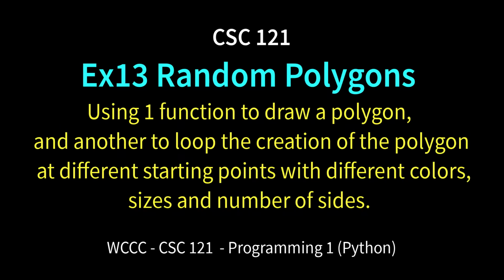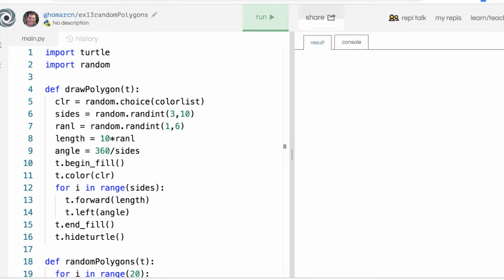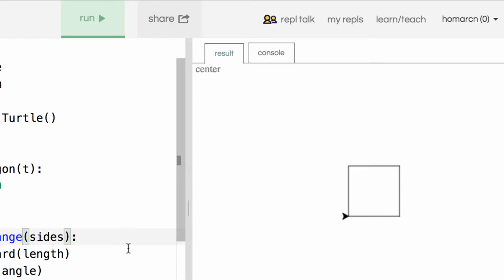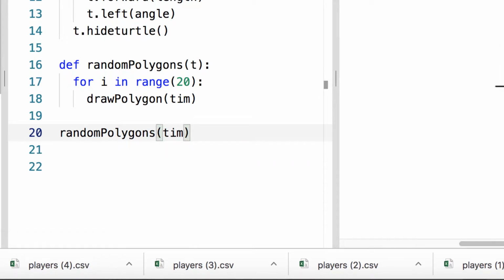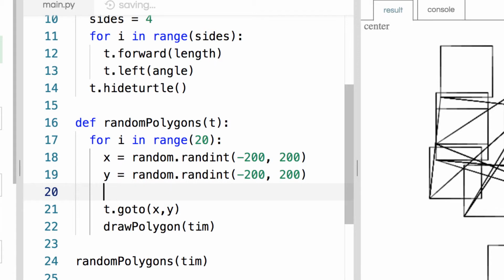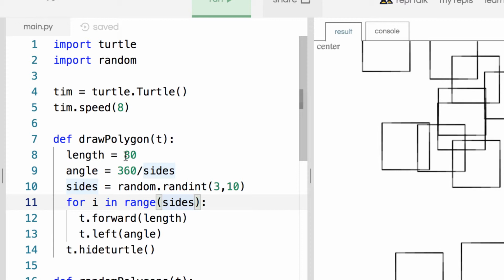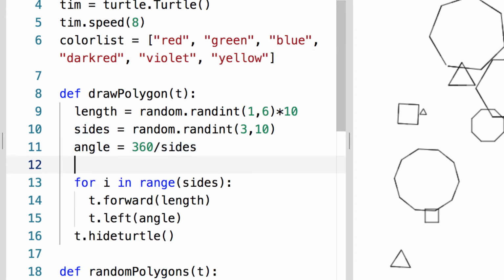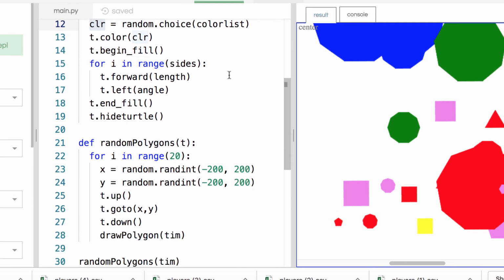csc121-ex13randomPolygons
Using 1 function to draw a polygon,
and another to loop the creation of the polygon at different starting points with different colors, sizes and number of sides.